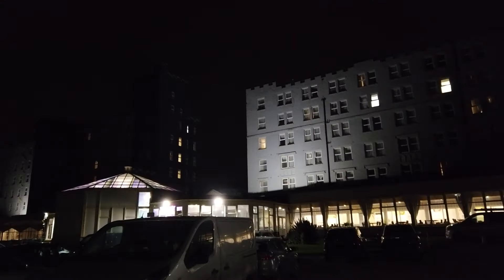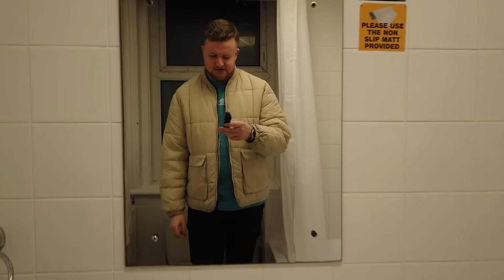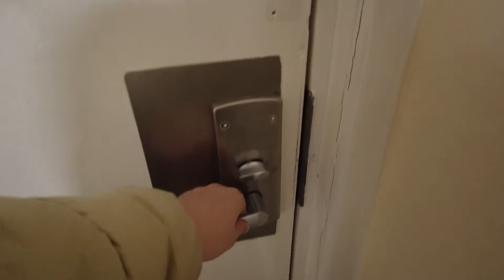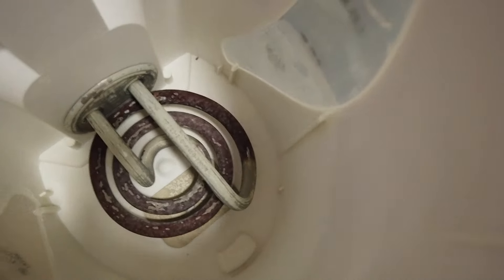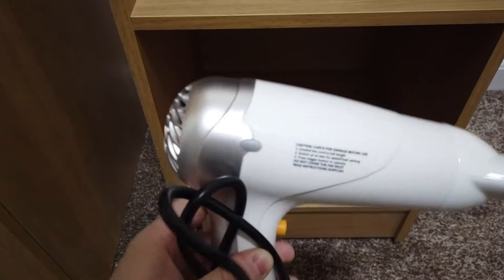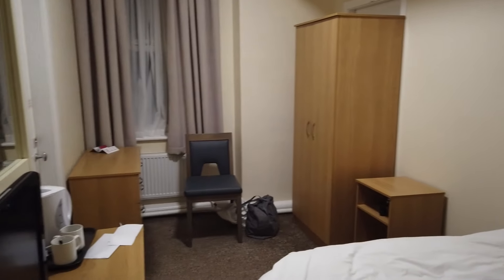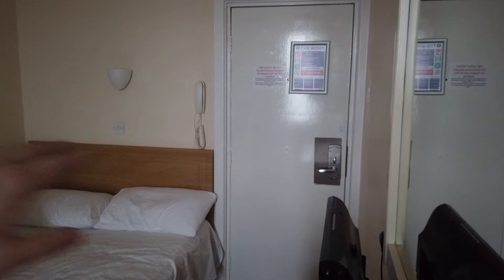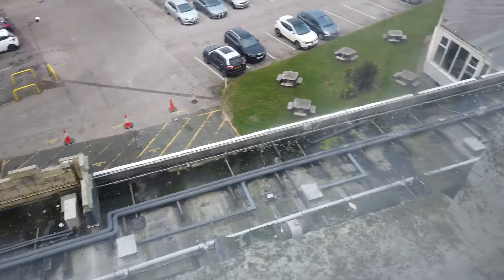"The WORST hotel in Blackpool" - The Norbreck castle hotel, Blackpool - Review, room, walkthrough!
"The WORST Hotel in Blackpool" | Norbreck Castle Hotel Review! (I asked chat GPT to write this btw) :

Join us on an in-depth exploration of the notorious Norbreck Castle Hotel in Blackpool. This video provides a comprehensive tour, review, and personal opinion of the hotel's facilities.

Explore the accommodations as we conduct a thorough room inspection, evaluating cleanliness, amenities, and overall comfort. Wander through the hotel's expansive grounds, as we assess.

Prepare for unfiltered, honest opinions as we share our personal experiences with the highlights that may redeem the hotel and the pitfalls contributing to its notorious reputation.

Whether you're a prospective guest or simply curious, this video offers an in-depth exploration of The Norbreck Castle Hotel in Blackpool. Uncover the truth about this accommodation and decide if it's the right fit for your next seaside escape!